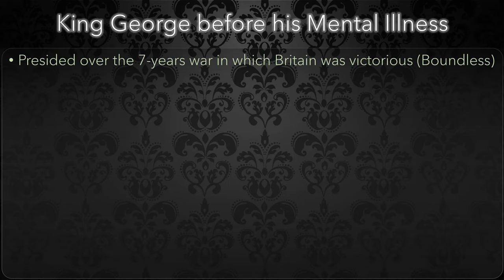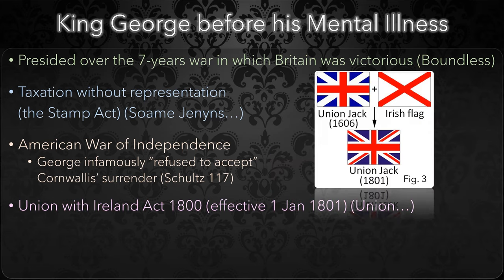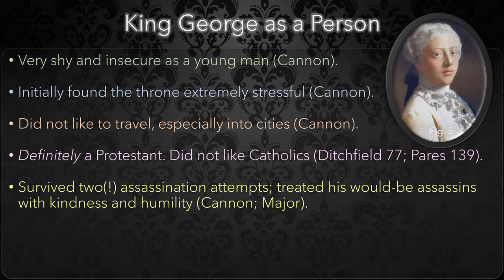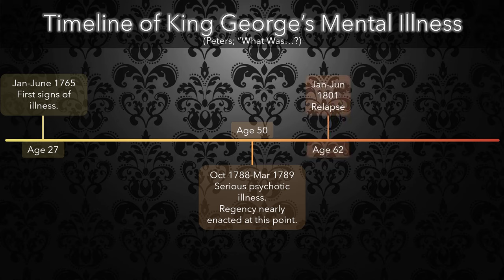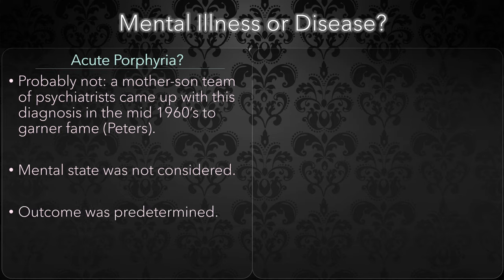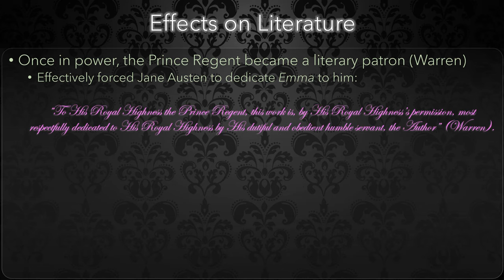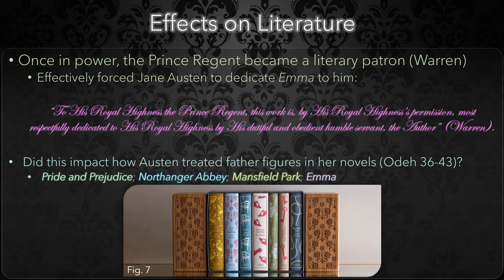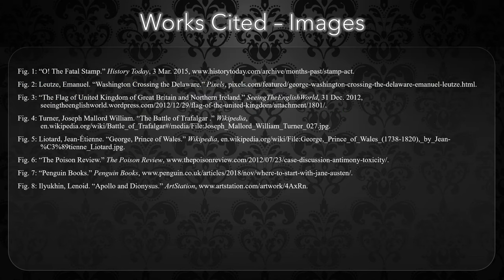Historical Review- King George III's Maddness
For Dr. Griffith's Victorian Novels Class, Spring 2020
Works Cited:

“The Battle of Trafalgar 1805.” Battle of Trafalgar | Royal Navy, Royal Navy,

Boundless. “The Seven Years’ War: 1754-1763.” Lumen,

Carretta, Vincent. George III and the Satirists from Hogarth to Byron. University of Georgia Press, 1990.

Cannon, John. “George III and History's Poisoned Well.” BBC History, BBC, 17 Feb. 2011,

Charlotte, Dunn. “Queen Charlotte (19 May 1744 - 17 November 1818).” The Royal Family, 23 Aug. 2018,

Crews, Ed. “The Poisoning of King George III.” The Poisoning of King George III, The Colonial Williamsburg Official History & Citizenship Site, 2010,

Ditchfield G.M. “The Religion of George III.” George III. Palgrave Macmillan, London. 2002.

Major, Joanne. “Margaret Nicholson: the Woman Who Attempted to Assassinate King George III.” All Things Georgian, 21 May 2019,

Odeh, Adli. “Father Figures in the Novels of Jane Austen.” Canadian Center of Science and Education , vol. 4, no. 2, June 2011, pp. 35–45.,  files.eric.ed.gov/fulltext/EJ1080760.pdf.

Pares, Richard. King George III and the Politicians. Oxford University Press, 1970.

Peters, Timothy. “King George III, Bipolar Disorder, Porphyria and Lessons for Historians.” Clinical Medicine (London, England), Royal College of Physicians, June 2011,

Schultz, Kevin M. HIST. Vol. 1, Cengage, 2018.
Soame Jenyns-National Union Catalog. Objections to the Taxation of Our American Colonies, by the Legislature of Great Britain, Briefly Consider’d.  Objections to the Taxation of Our American Colonies, by the Legislature of Great Britain, Briefly Consider'd., London, Printed for J. Wilkie,  1765.

“Union with Ireland Act 1800.” Legislation.gov.uk, Statute Law Database, 2 July 1800,

Warren, Renee. “Regency Period Description.” Life and Works of English Author Jane Austen, 4 Oct. 2018,

“What Was the Truth about the Madness of George III?” BBC News, BBC, 15 Apr. 2013,

Image Citations:

Fig. 1: “O! The Fatal Stamp.” History Today, 3 Mar. 2015,

Fig. 2: Leutze, Emanuel. “Washington Crossing the Delaware.” Pixels,

Fig. 3: “The Flag of United Kingdom of Great Britain and Northern Ireland.” SeeingTheEnglishWorld, 31 Dec. 2012,

Fig. 4: Turner, Joseph Mallord William. “The Battle of Trafalgar .” Wikipedia,

Fig. 5: Liotard, Jean-Étienne. “George, Prince of Wales.” Wikipedia, %C3%89tienne_Liotard.jpg.

Fig. 6: “The Poison Review.” The Poison Review,

Fig. 7: “Penguin Books.” Penguin Books,

Fig. 8: Ilyukhin, Lenoid. “Apollo and Dionysus.” ArtStation,